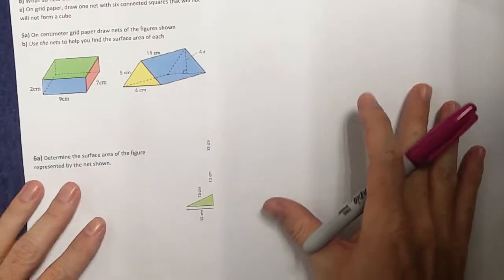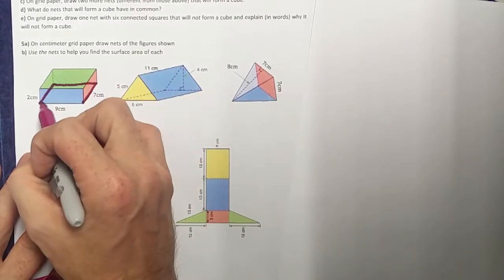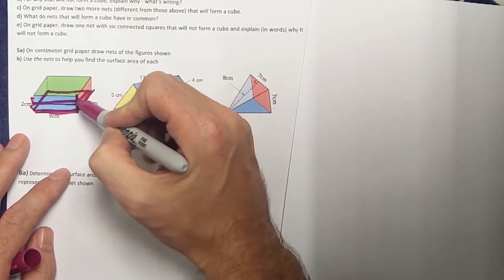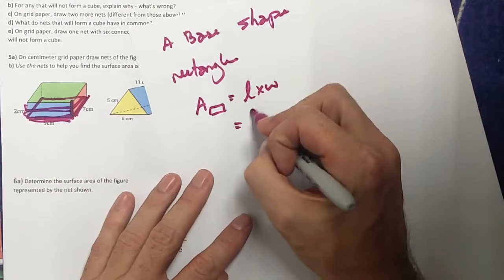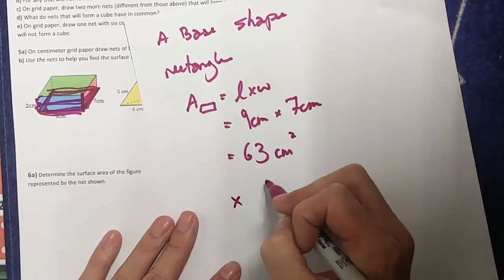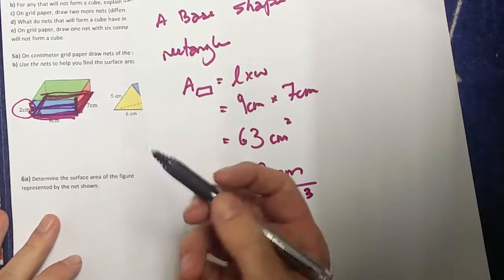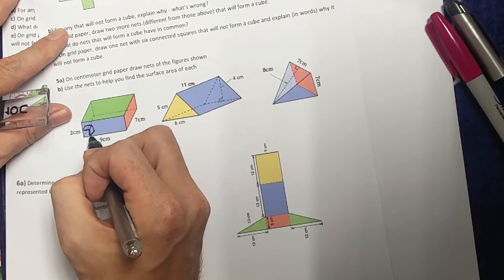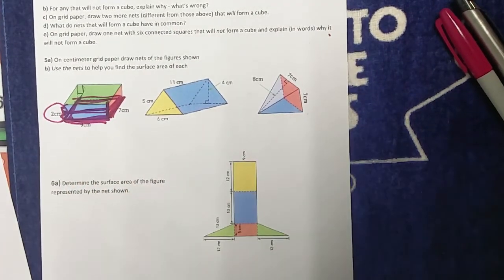Volume of a Rectangular Prism